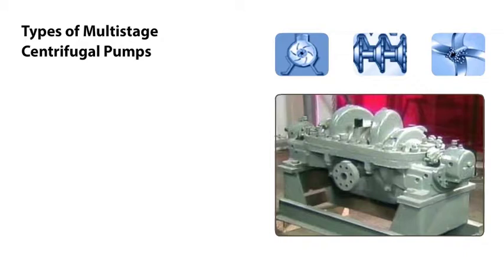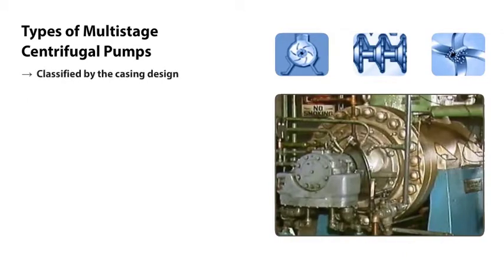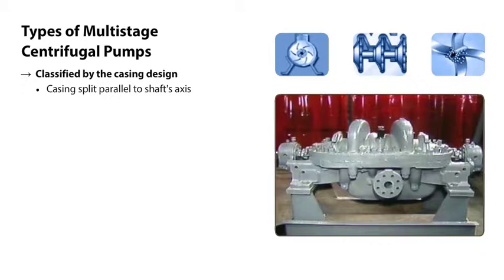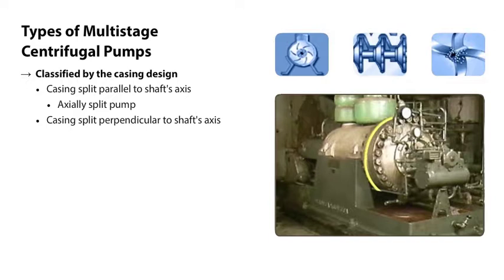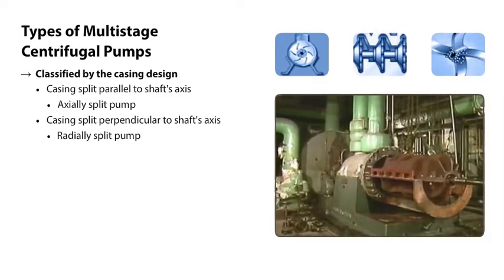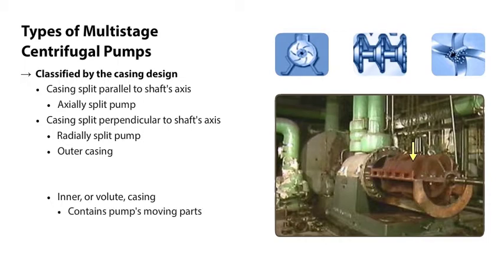Learn the Types of Multistage Centrifugal Pumps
Multistage centrifugal pumps be classified several ways. In this course clip, learn the two types of multistage centrifugal pumps by casing.

RedVector course, Pumps: Multistage Centrifugal (AMPMC00CEN), is designed to familiarize participants with the basic operation, disassembly, and reassembly of a typical multistage centrifugal pump. After completing this course, participants should be able to describe the components and operation of a multistage centrifugal pump and explain how this kind of pump can be disassembled and reassembled when necessary.